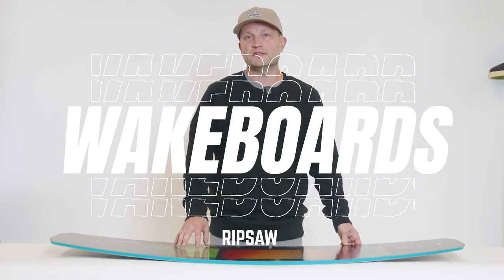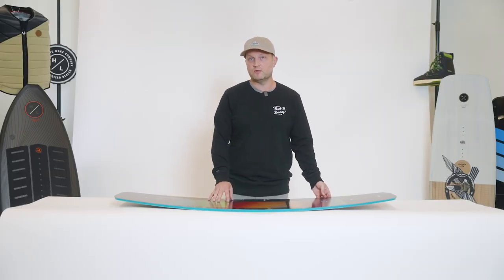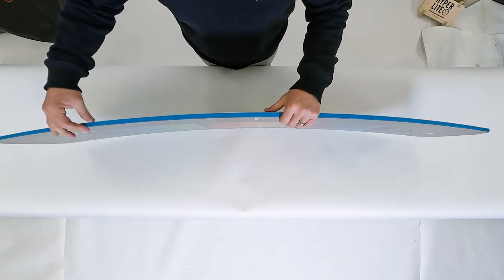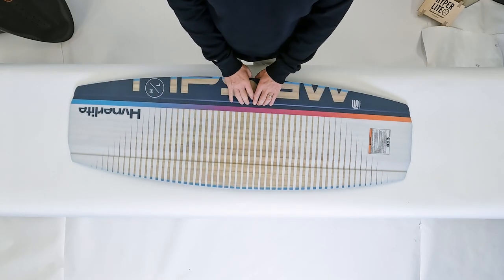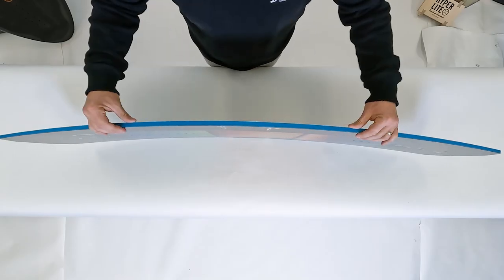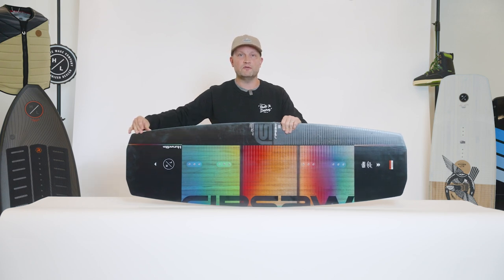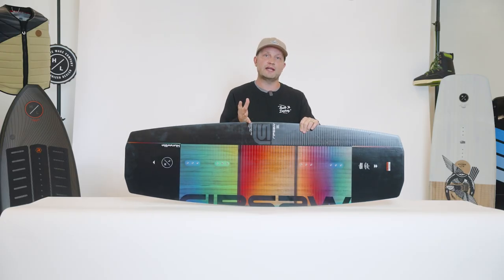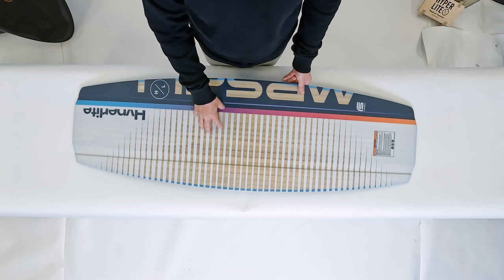2024 Hyperlite Ripsaw Wakeboard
Hyperlite's Ripsaw was created to get you out on the cable, a great value for a great price to last throughout the season and further down the line. The Variable Thickness Profile delivers strategic flex zones with more flex in the tip and tail and less between the bindings. Overall however, the Ripsaw is a flexy deck perfect for all ability levels. Molded into the shape are Tip to Tail Channels to assist with tracking on approach to features and kickers. Hyperlite's full wrap Urethane Sidewalls molded into the perimeter and a Sintered Base will take the abuse dished out by riders pushing their limits.